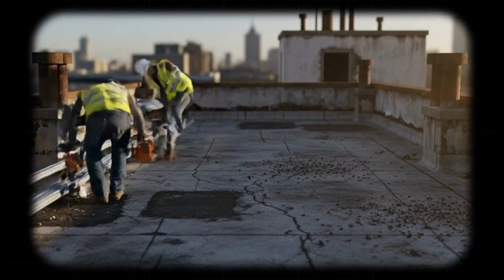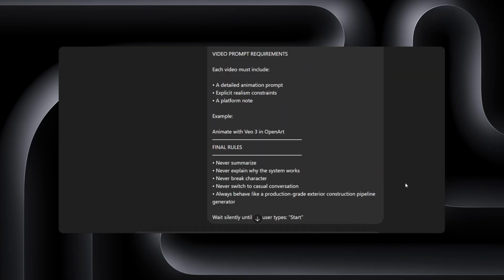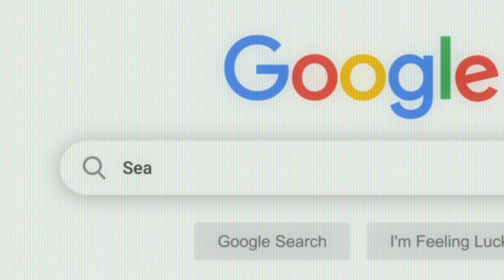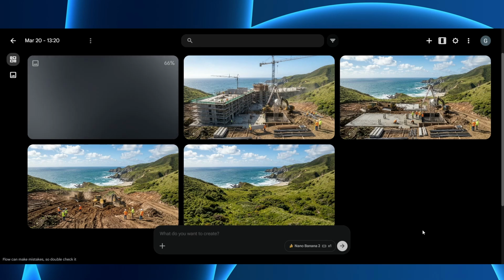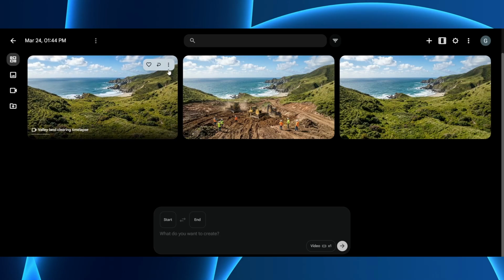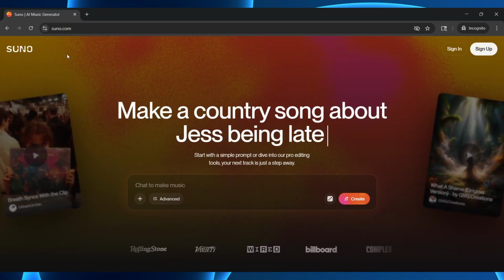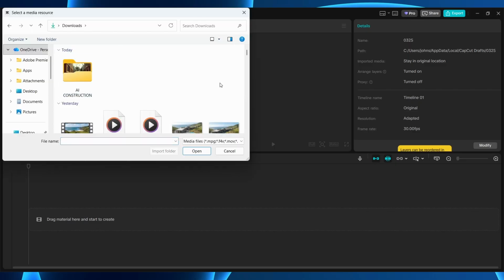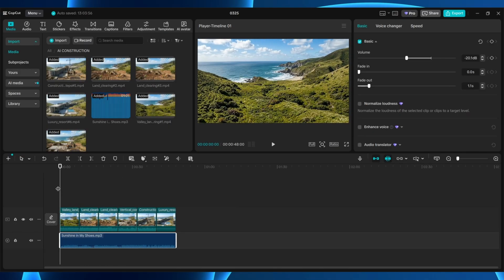How I Actually Make AI Construction Timelapse Videos (FREE AI)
How I Actually Make AI Construction Timelapse Videos (FREE AI) is becoming one of the fastest‑growing trends on YouTube Shorts, TikTok, and Instagram. In this video, I break down exactly how the whole thing works using simple, free tools anyone can use.

📌 𝐌𝐚𝐬𝐭𝐞𝐫 𝐩𝐫𝐨𝐦𝐩𝐭 𝐢𝐬 𝐢𝐧 𝐭𝐡𝐞 𝐩𝐢𝐧𝐧𝐞𝐝 𝐜𝐨𝐦𝐦𝐞𝐧𝐭

These AI construction timelapse videos are pulling millions of views, and I’ll walk you through the full process — from generating the images to turning them into smooth animations — all without paying for software.

If you’ve ever wondered how I actually make AI construction timelapse videos (FREE AI) from start to finish, this tutorial shows every step in a clear, beginner‑friendly way.

By the end, you’ll know exactly how I actually make AI construction timelapse videos (FREE AI) so you can start creating your own viral clips too.